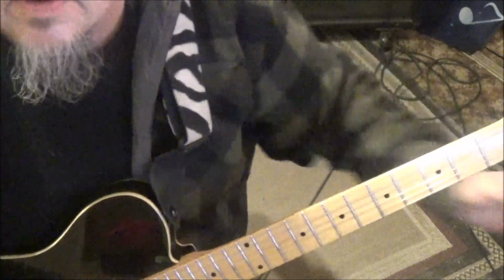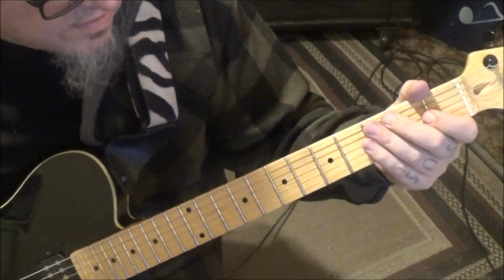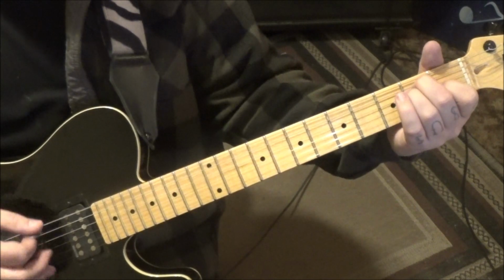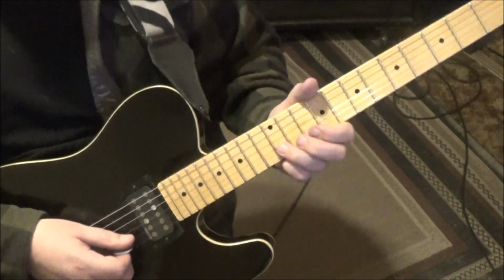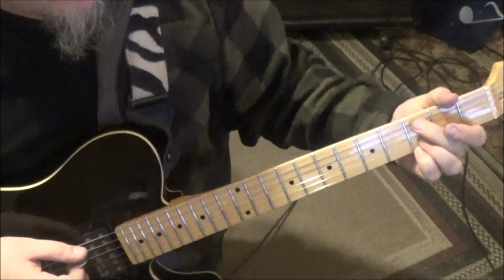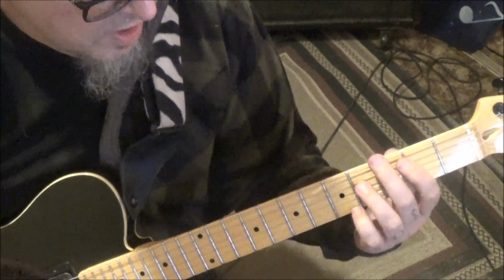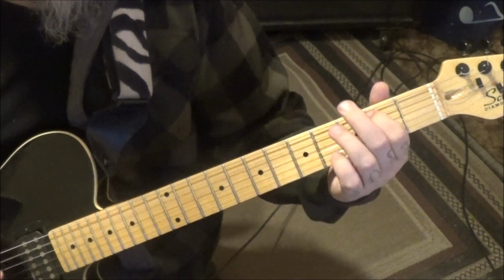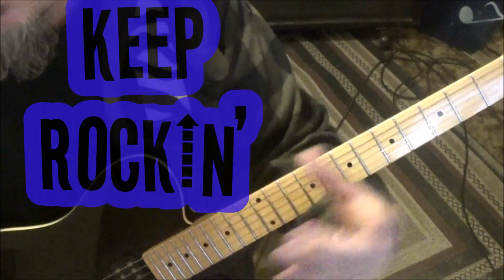TRIXTER - Waiting In That Line - CVT Guitar Lesson by Mike Gross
This is a part 1 CVT GUITAR LESSON(tabs & video) on how to play "Waiting In That Line" by Trixter.
Guitar: Steve Brown & Peter Loran
Album: Hear!